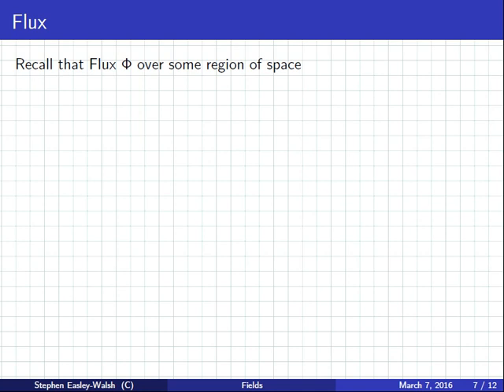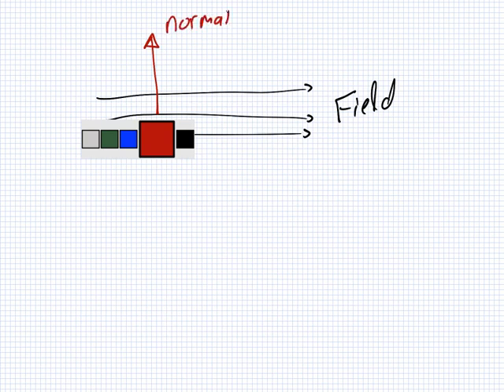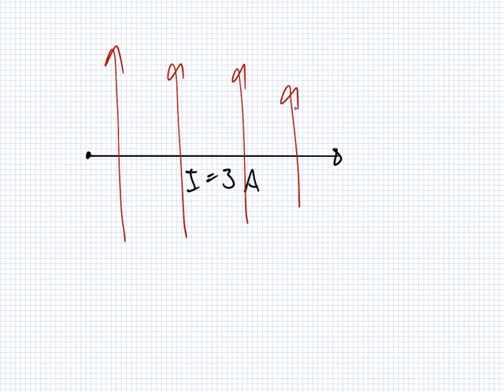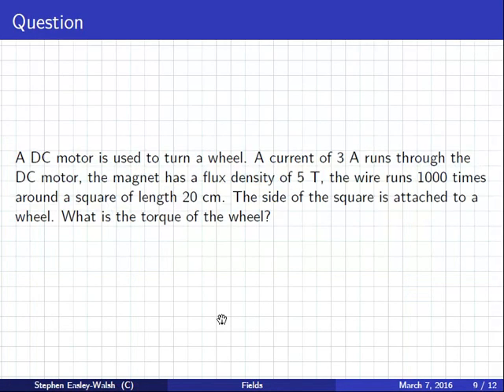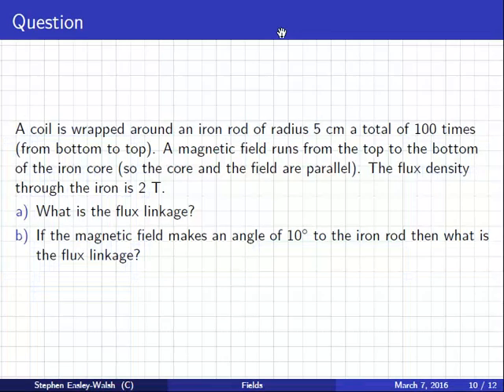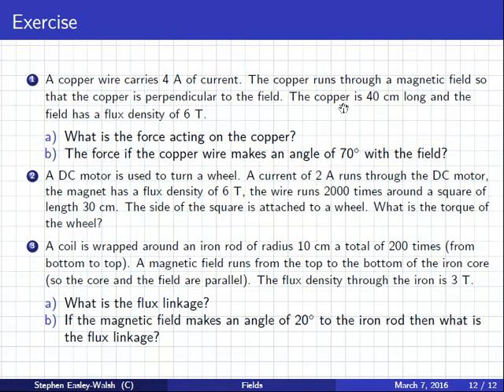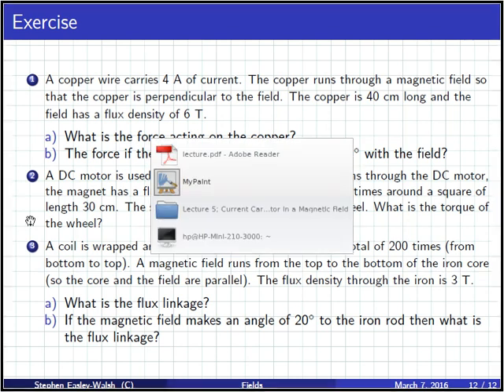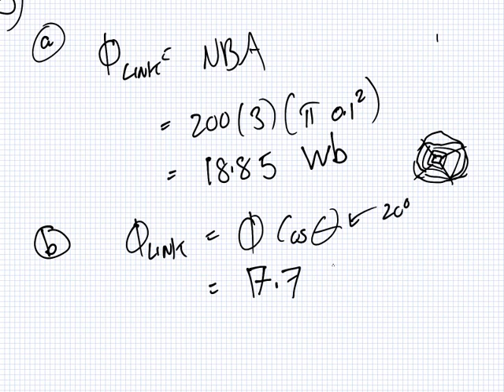Physics | Lecture and Tutorial | Fields | Current in a Field Part 2